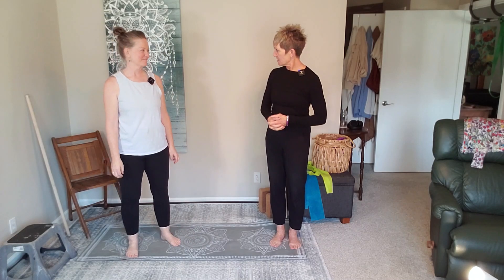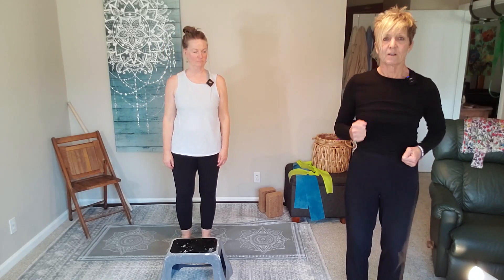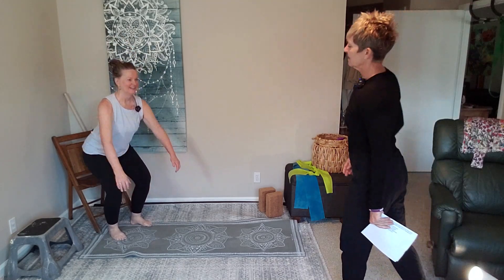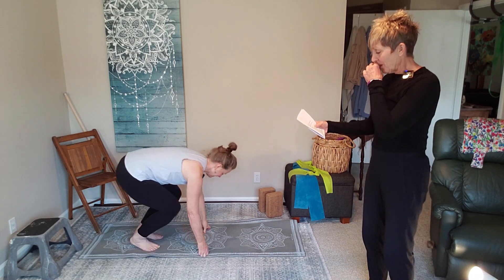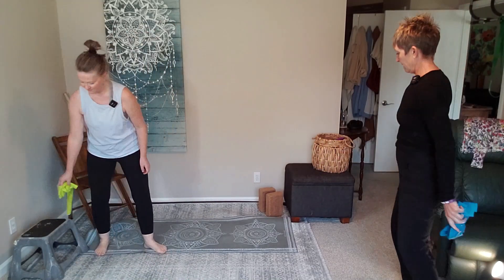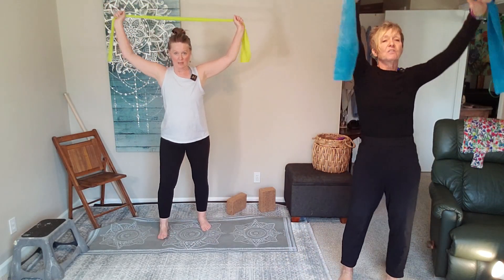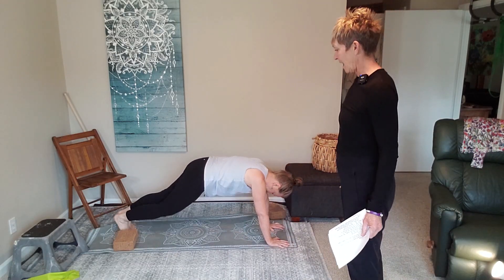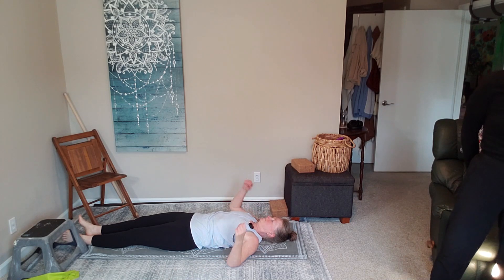Sustain Your Gains with this Full Body Workout that Builds Functional Strength and Mobility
Gather a few items before you get started. A stretchy band, a sturdy step stool, a 4' dowel stick, a yoga block and a chair.

Follow along as Cheryl guides Amy through a foundational workout that hits all the areas we need for functional strength and mobility that supports our life outside our workout time.